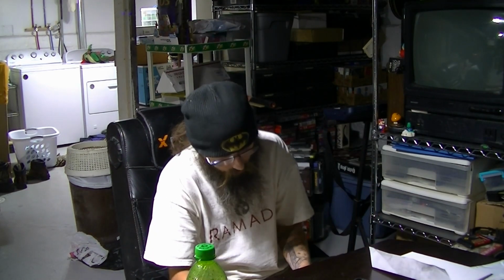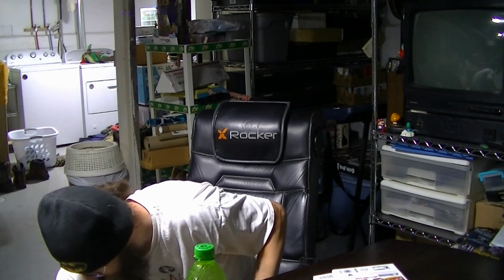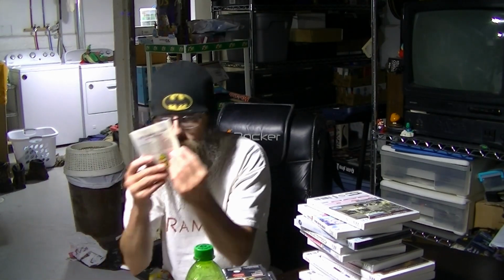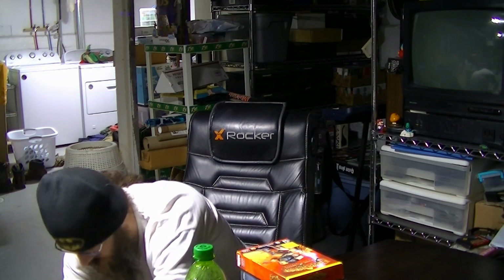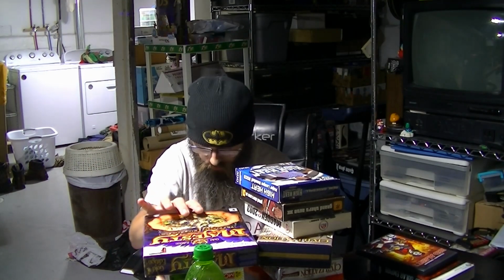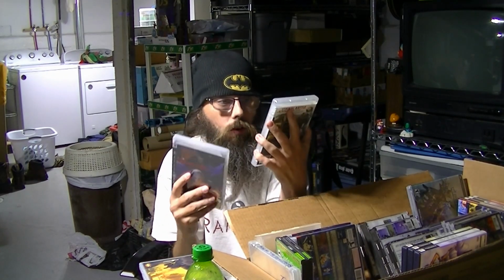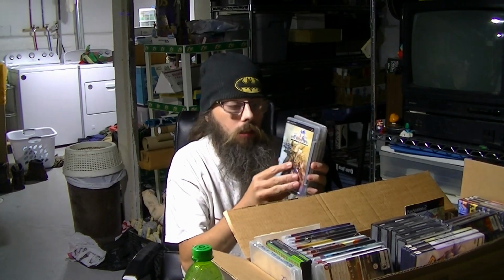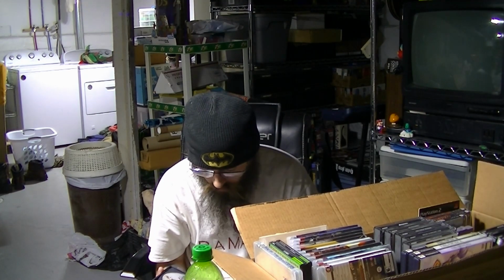First video in my new place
first official pick up from a friend for my collection